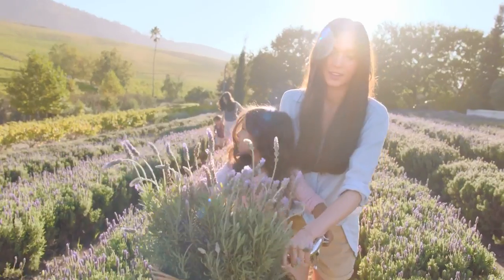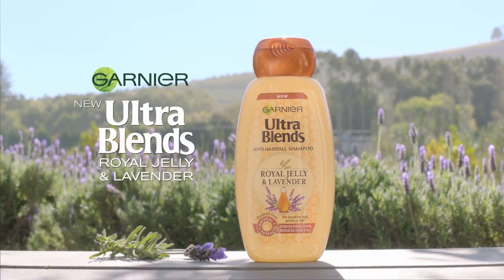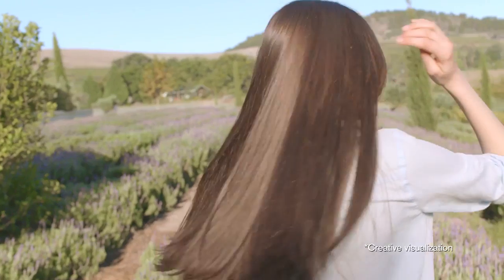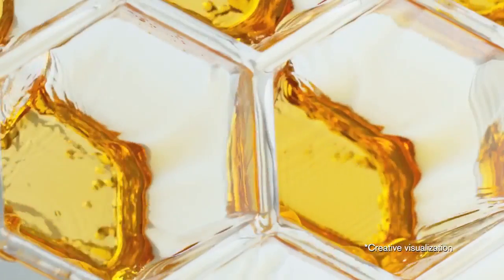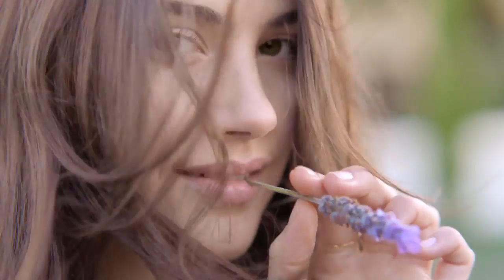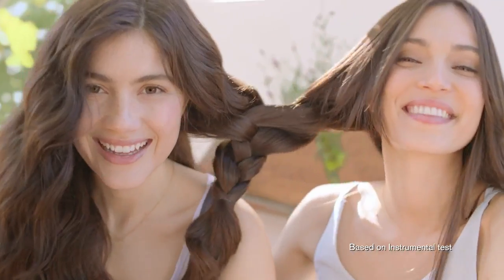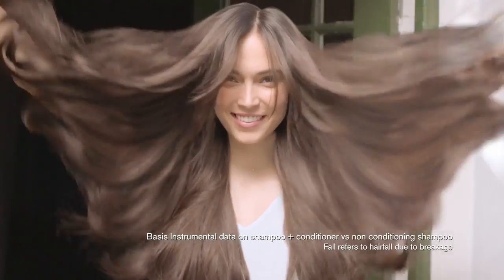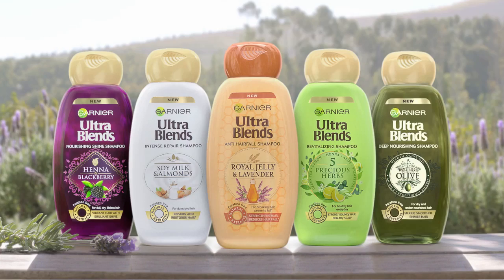Garnier Ultra Blends Royal Jelly and Lavender